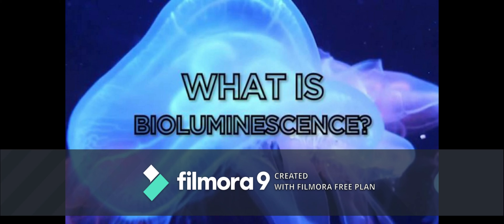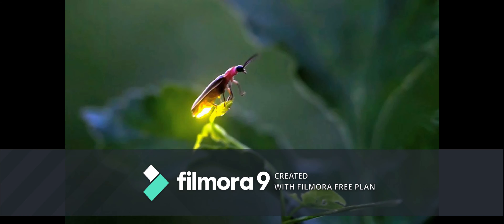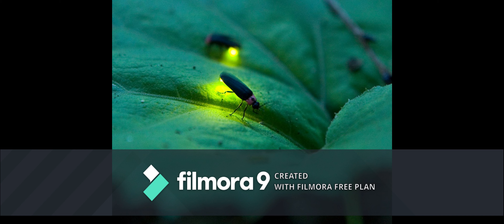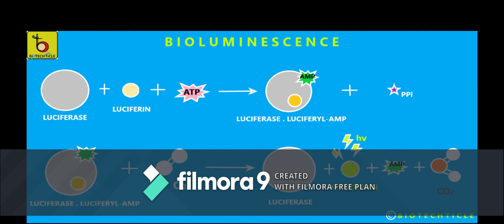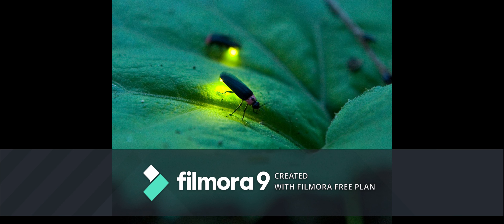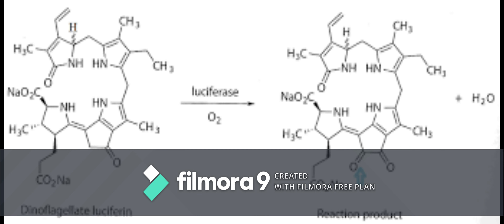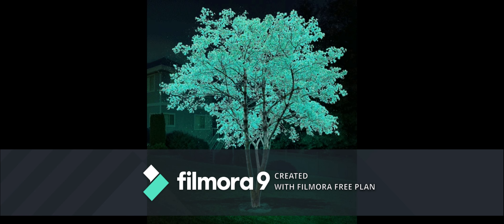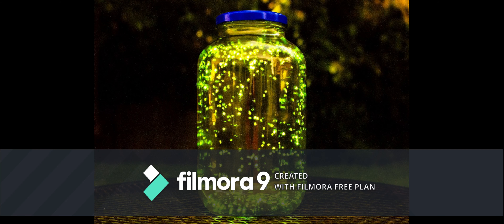Replacing street light by Bioluminescent trees.